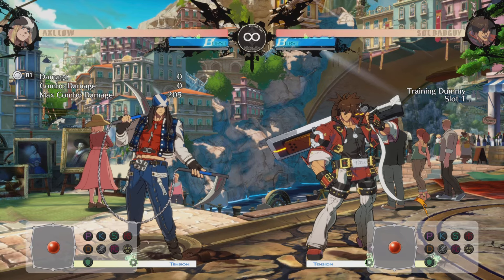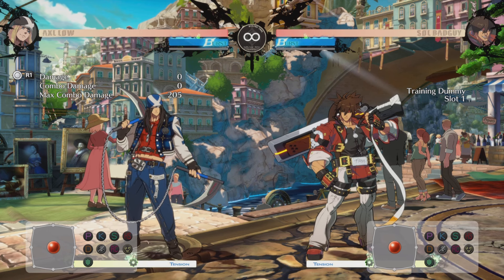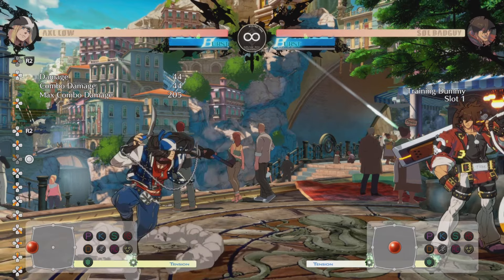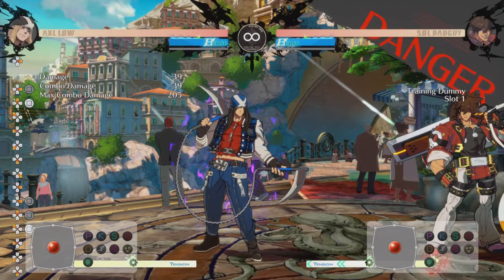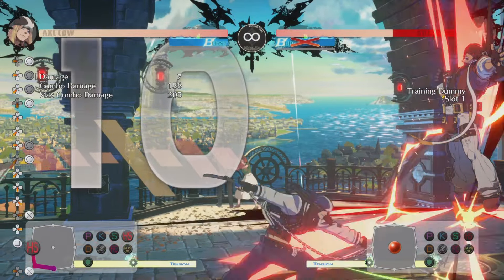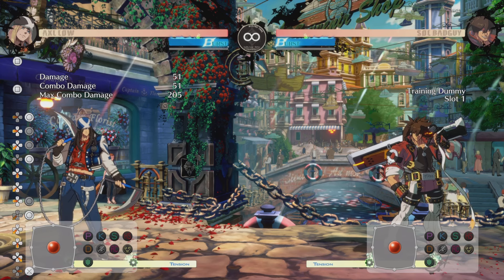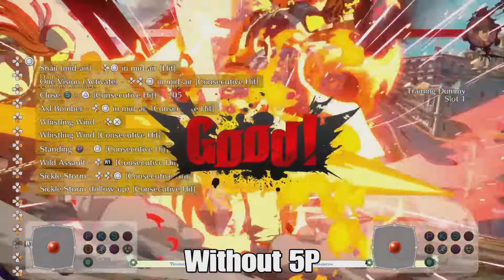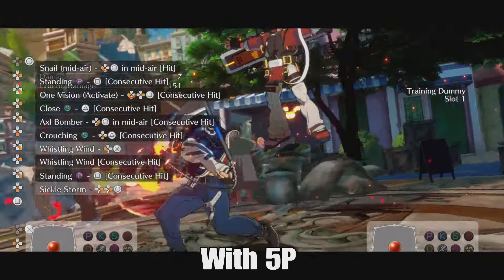Breif Thoughts On TK Snail (Axl Low)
So I found out yesterday Axl can TK Snail though not much is discovered right now. This can potentialy add more to Axl's kit. The two combos at the end are similar but shown they can be done. Though One Vision for now is required. I am sure spacing and RC can help stretch out the potential TK Snail can acomplish.